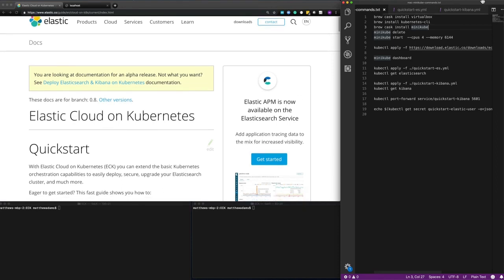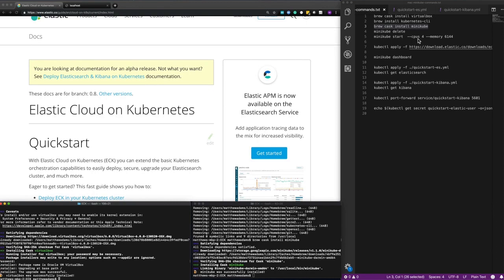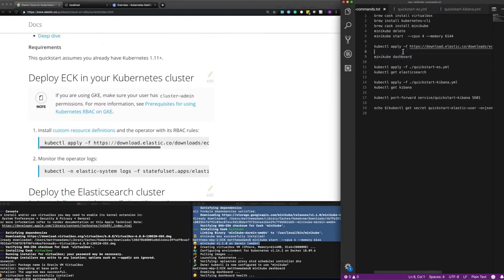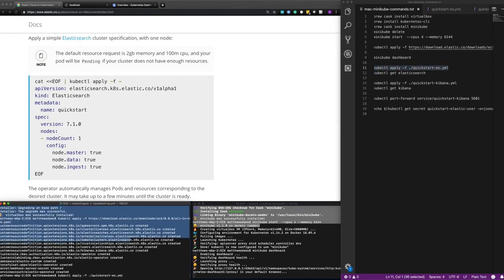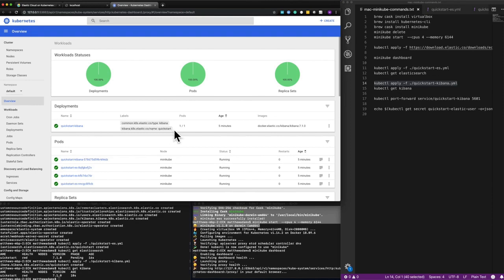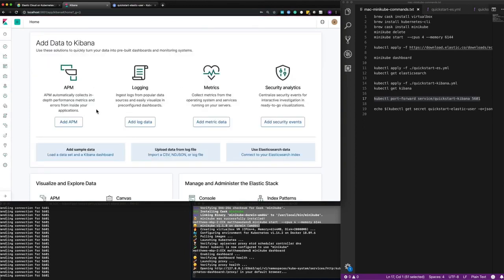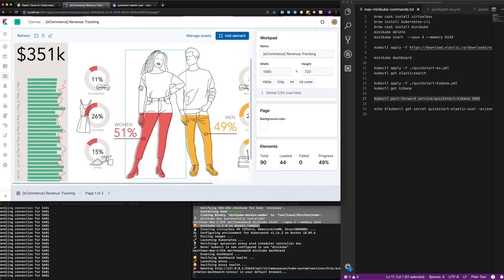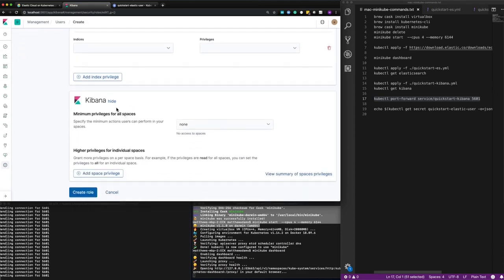DevOps Tutorials | Deploy Elastic cloud stack on kubernetes with Minikube | Cloud learn hub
Get started with Elastic Cloud on Kubernetes (EKC), the new official Kubernetes operator from Elastic for running Elasticsearch and Kibana.